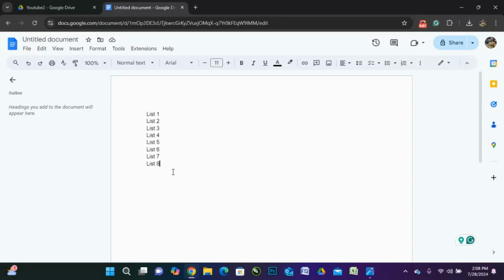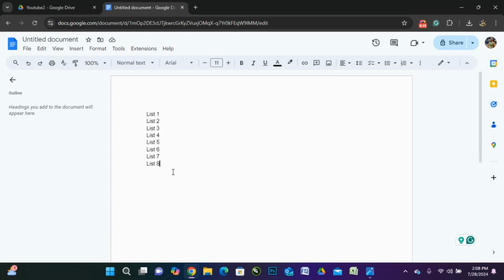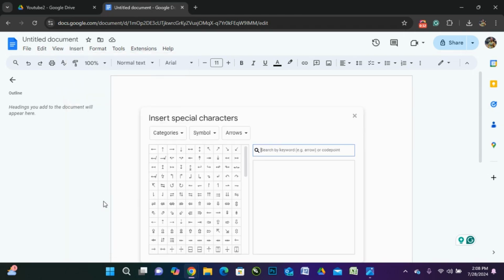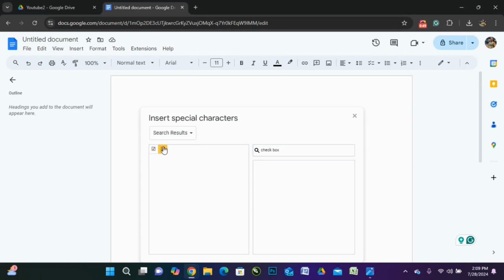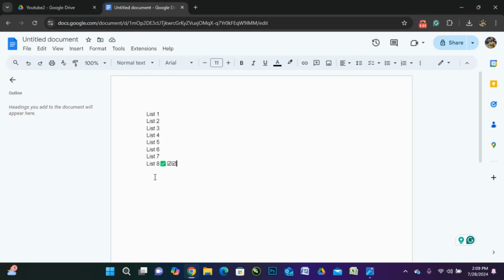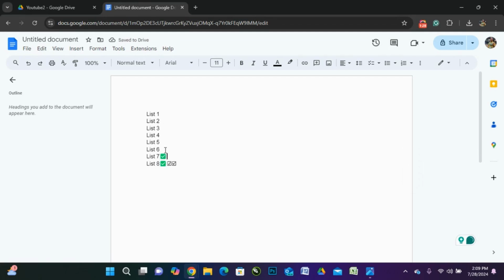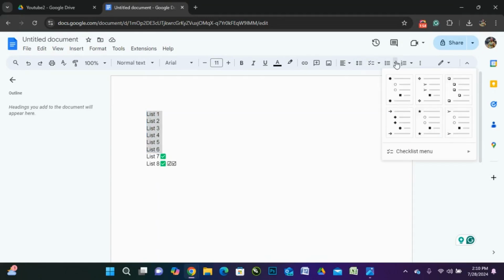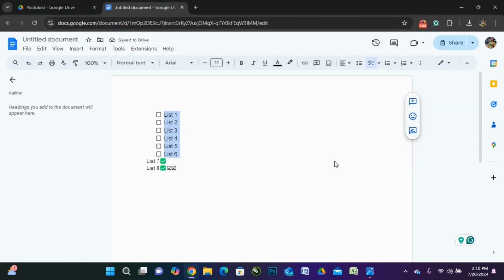How To Add Checkbox To Google Doc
Learn how to add checkboxes in Google Docs with our easy-to-follow tutorial. This video will guide you through the steps to insert interactive checkboxes, perfect for creating lists, surveys, or task trackers.